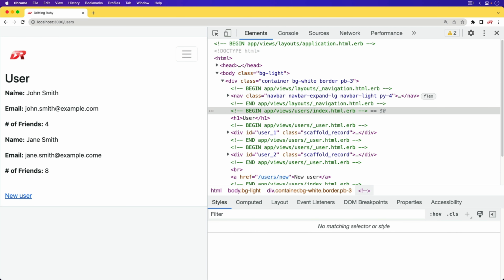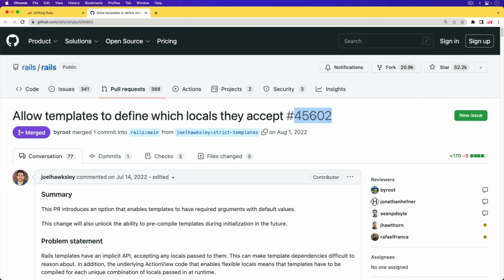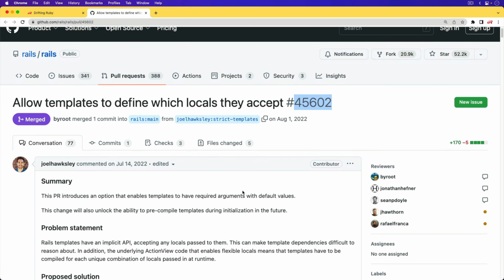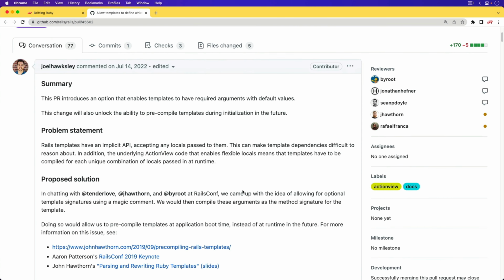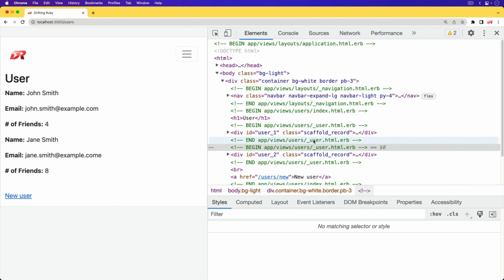Episode #388 - Strict Locals in Partials | Preview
Ruby on Rails 7.1 introduces Required Template Arguments w/ Default Values, or Strict Locals. This solves the issue of difficult to reason about dependencies & runtime compilations. In this episode, we look at how Strict Locals can improve the overall maintainability of our Rails partials.